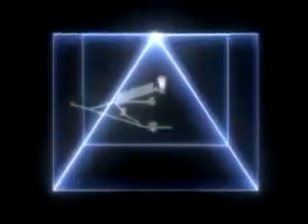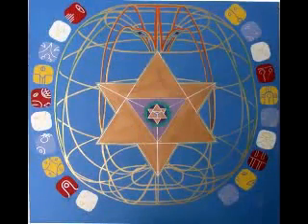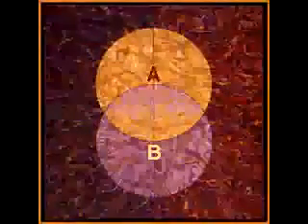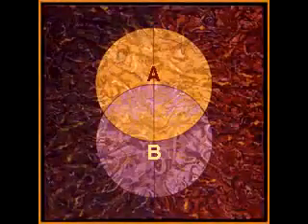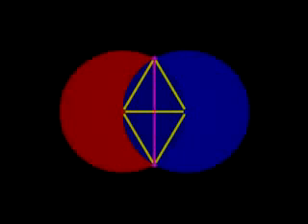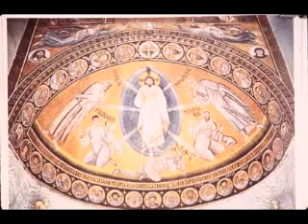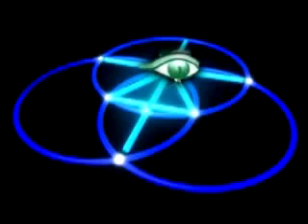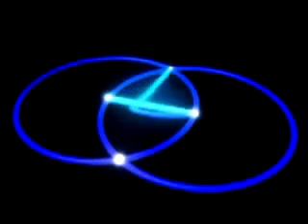Sacred Geometry Construction of the Torus Part 1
The fundemental pattern of creation